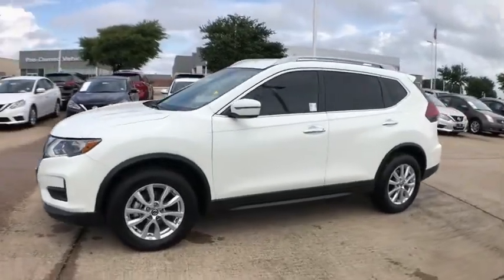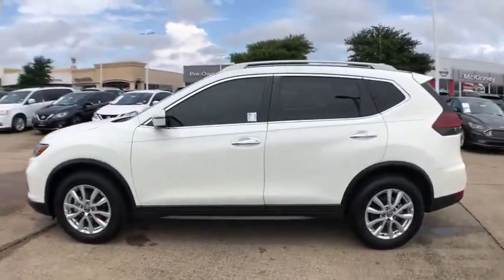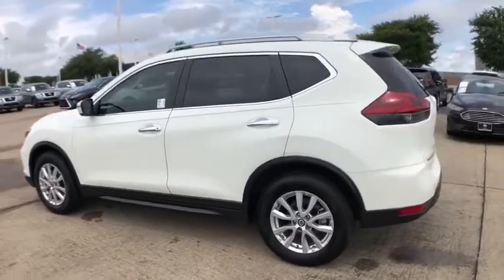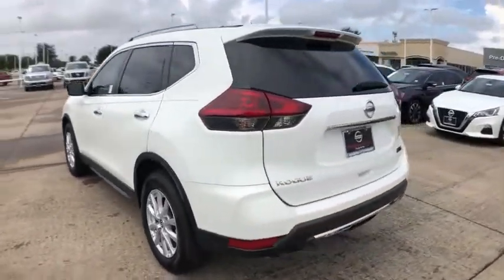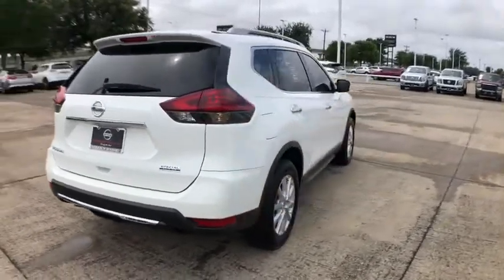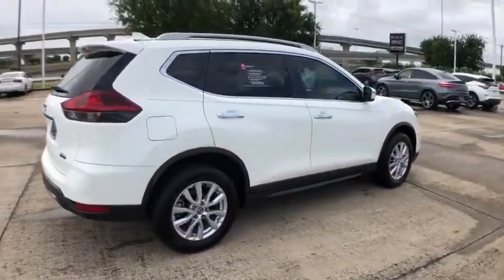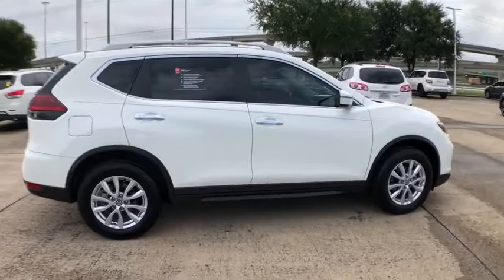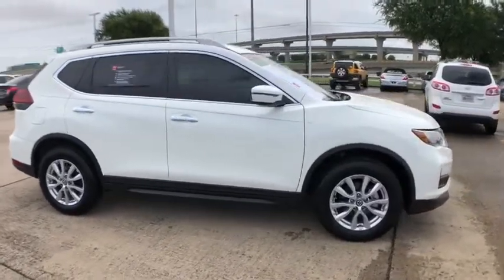2020 Nissan Rogue Mckinney, Frisco, Plano, Dallas, Fort Worth, TX LC716729A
Glacier White Used 2020 Nissan Rogue available in McKinney, Texas at Nissan of McKinney. Servicing the Frisco, Plano, Dallas, Fort Worth, TX area.

Clean CARFAX. Certified.brbrGlacier White 2020 Nissan Rogue S 26/33 City/Highway MPGbrbr++Apple CarPlay and/or Android Auto++, Back-Up Camera, Bluetooth for Phone, Heated Front Seats, Blind Spot Monitor, 17 Aluminum Alloy Wheels, Chrome Interior Door Handles, Chrome Outside Door Handles, Heated Driver & Front Passenger Seats, Heated Outside Mirrors w/LED Turn Signal Lamps, Leather-Wrapped Shift Knob, Leather-Wrapped Steering Wheel, Privacy Glass, Remote keyless entry, Roof Rails, Special Edition Badge, Special Edition Package.brbrServing McKinney, Dallas, Fort Worth, Richardson, Frisco, Plano and DFW area! Great selection of Nissan cars, trucks, SUV and Van models for sale. Pre Owned cars, trucks, SUV, Van, Mini Van, available at Nissan of McKinney. Shipping available for customers outside the DFW Metroplex. Call today!